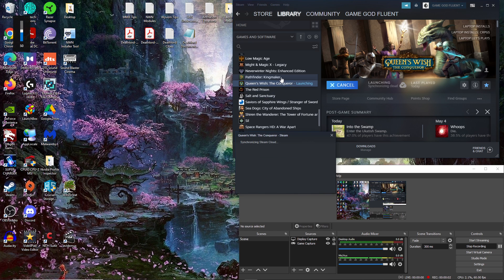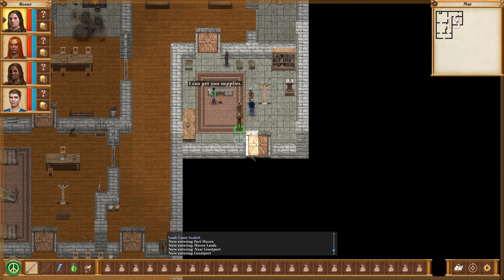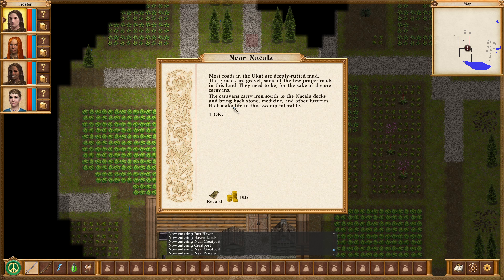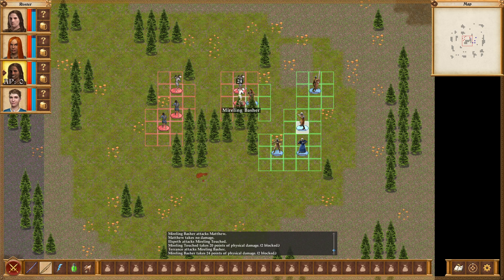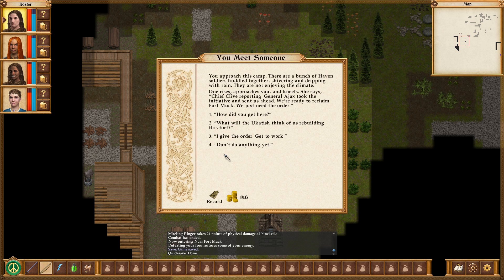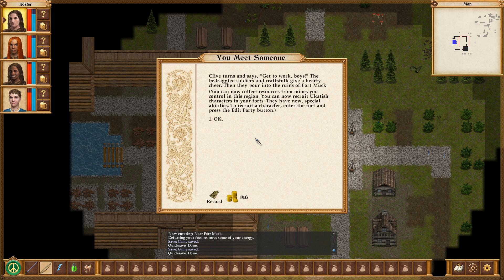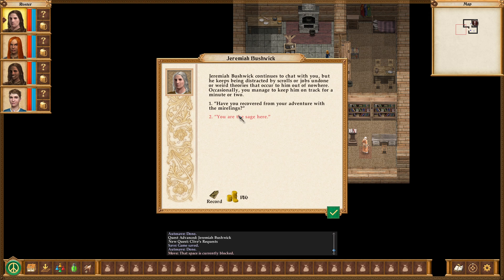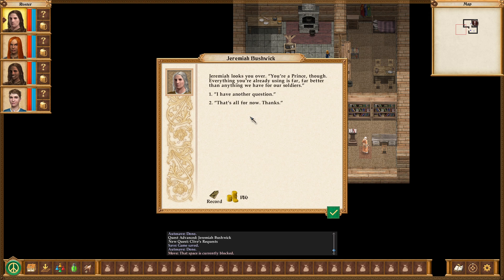Let's Play Queen's Wish: The Conqueror - Ep. 33 - Making MAJOR MOVES!! *Fort Restoration & BUILDS!*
all sorts of cool stuff happens as we finally get more RESOURCES! Check it out... :)...